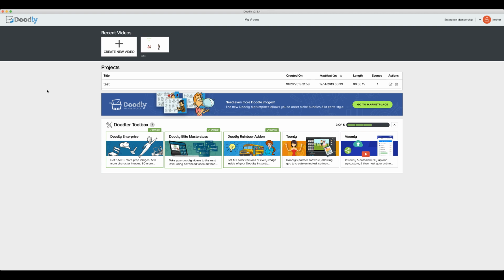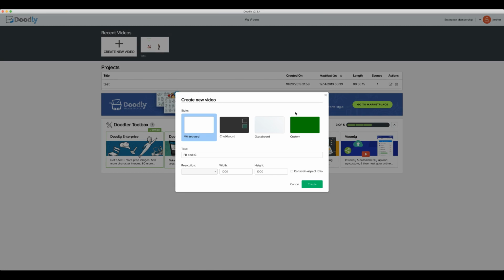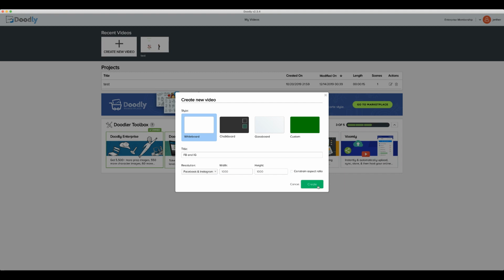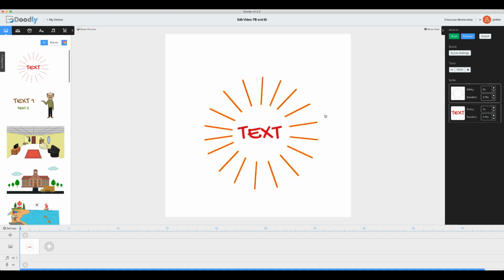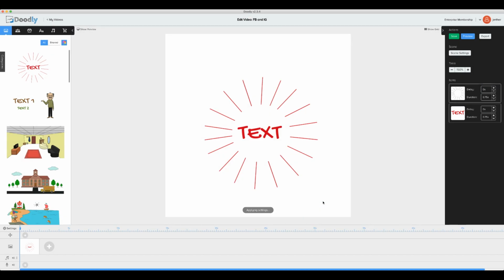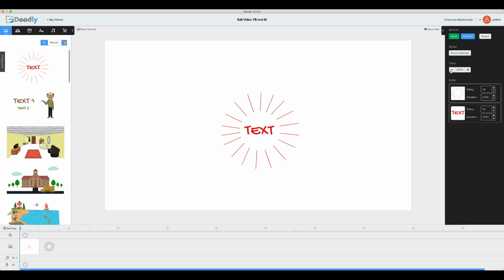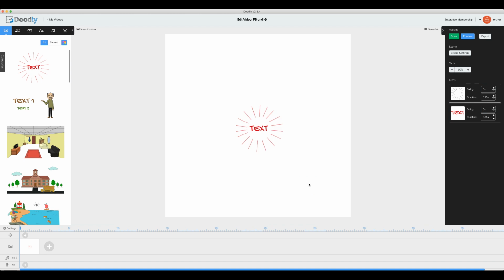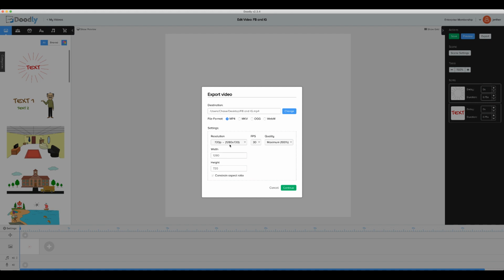Doodly v2.3.4 - Social Media Video Sizes and Dimensions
Doodly introduced the highly requested Facebook and Instagram resolution option with this update! Please watch this video to learn how you can make use of the new feature. Don't yet own Doodly?